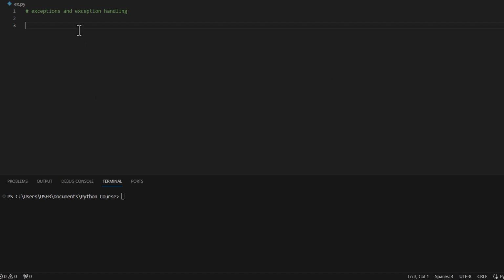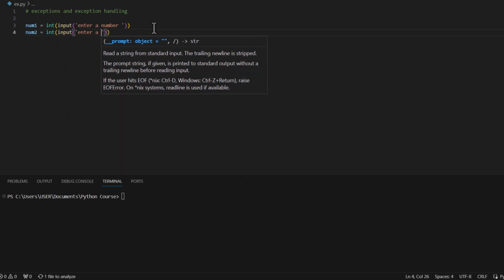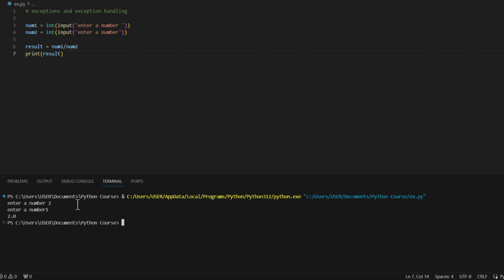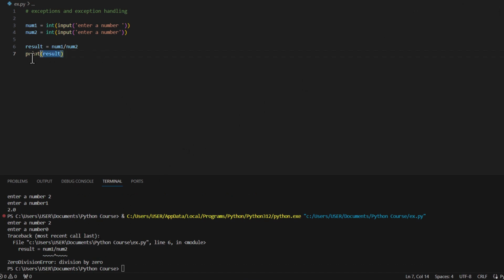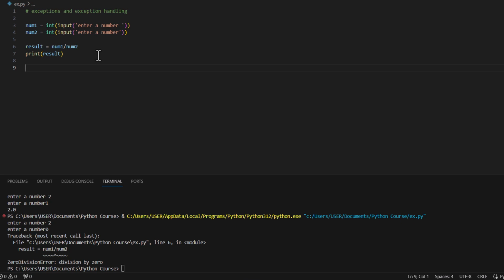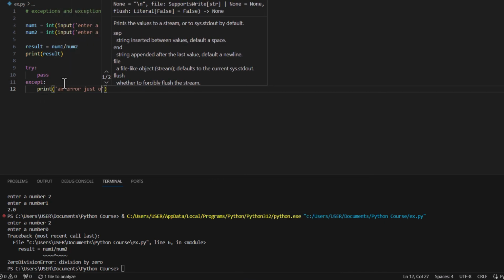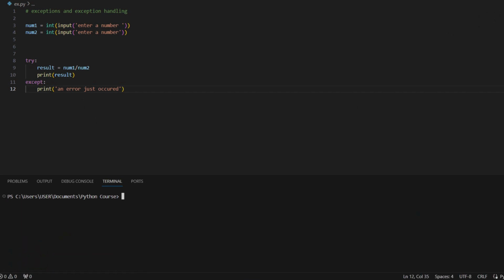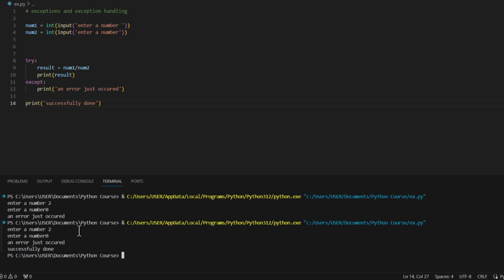Exceptions & Exception Handling | Python for Absolute Beginners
Exceptions are inevitable in programming. With Python's robust exception handling mechanism, you can gracefully manage errors and prevent your programs from crashing unexpectedly.